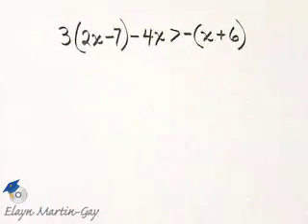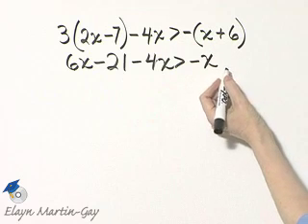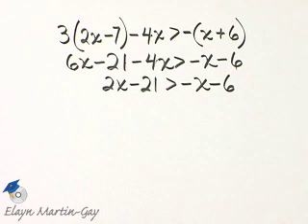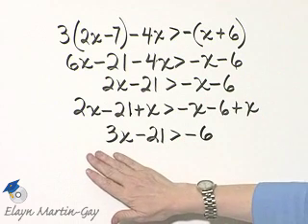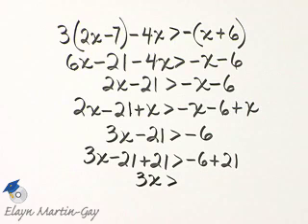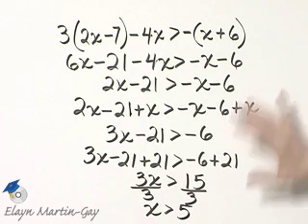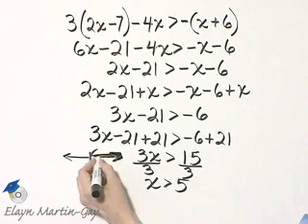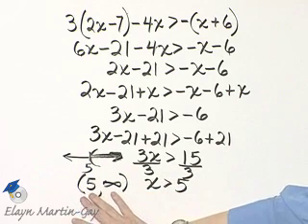Martin-Gay Intermediate Alg Ch 2 Ex 14